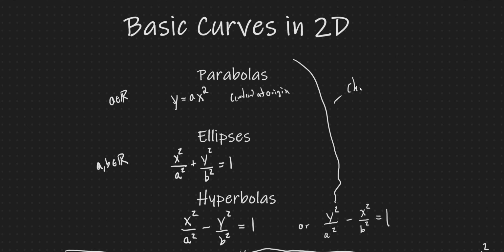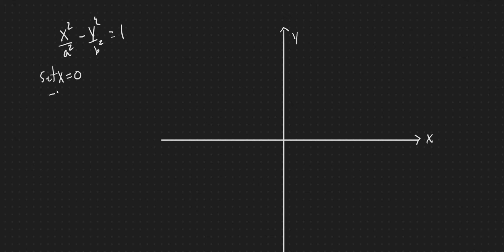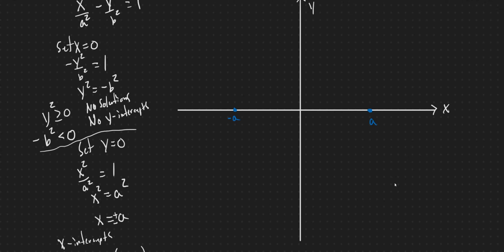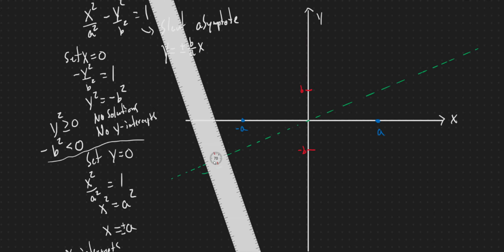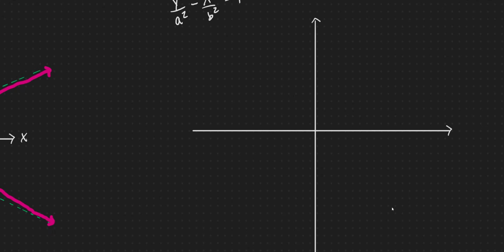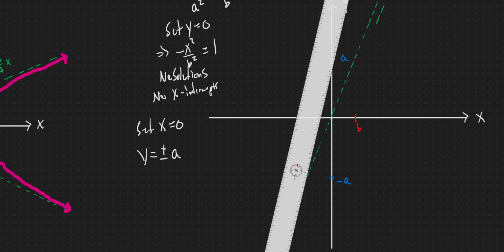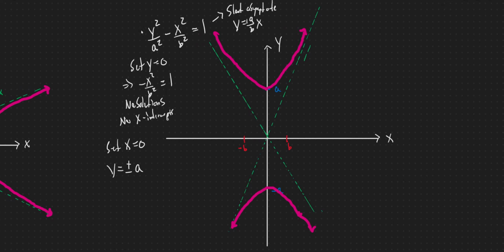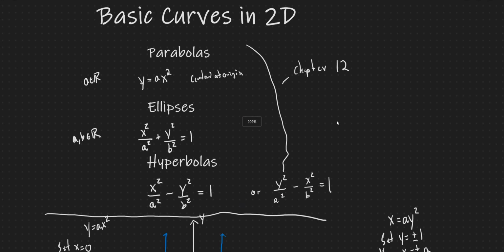13 6 0 3 Basic 2d curves hyperbolas